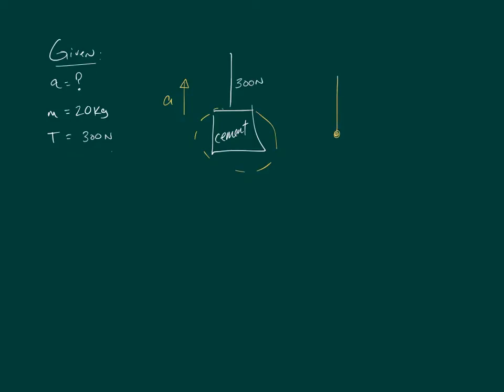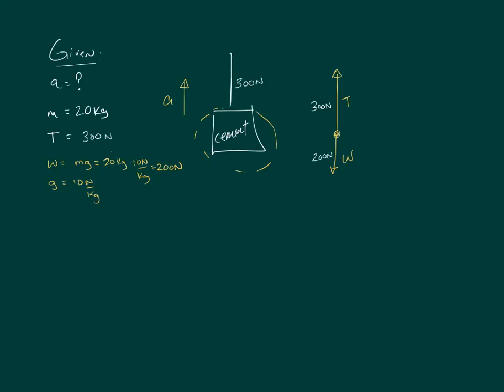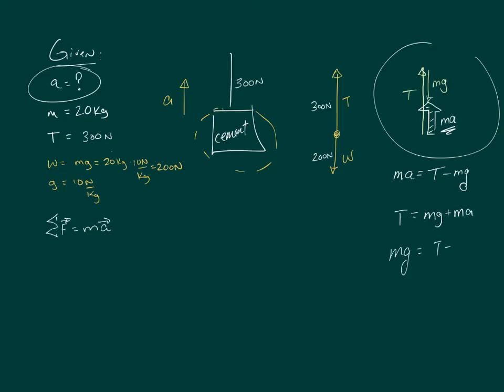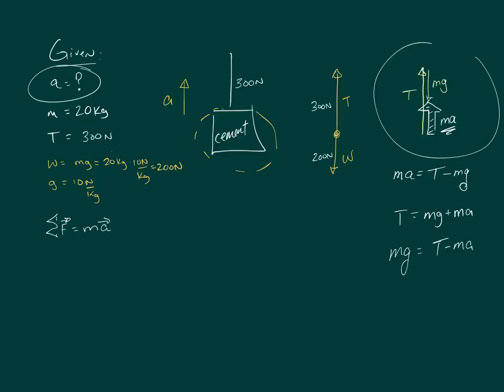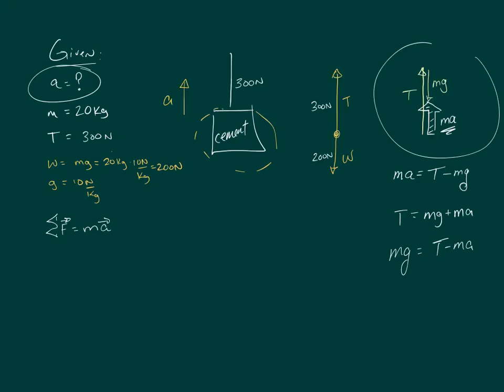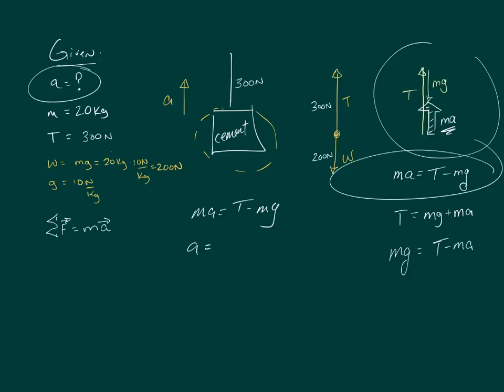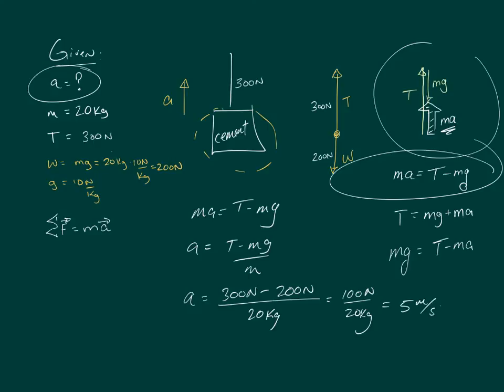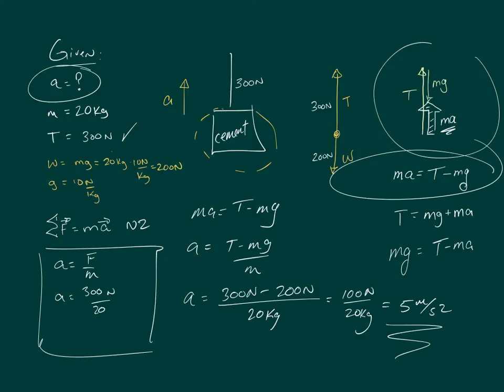pail of cement accelerating upwards